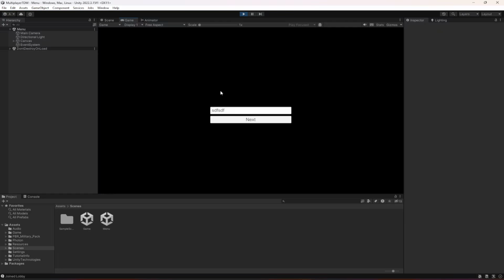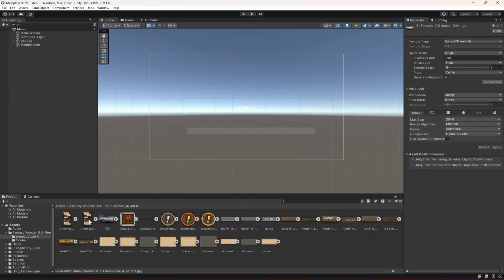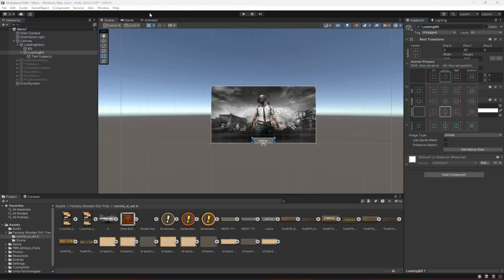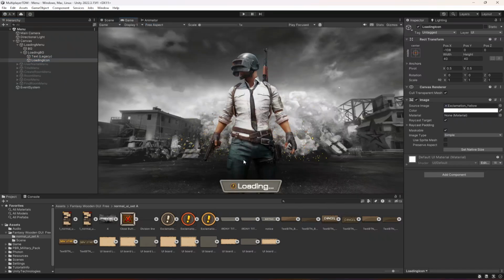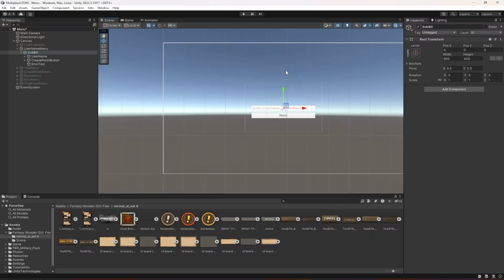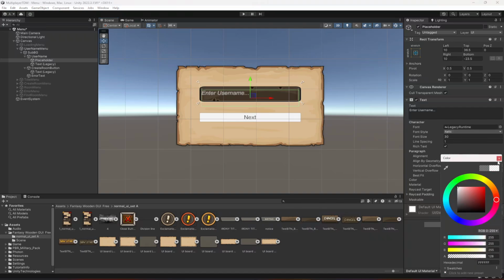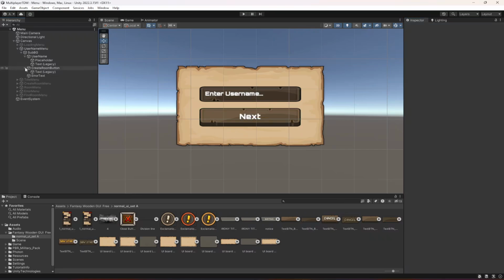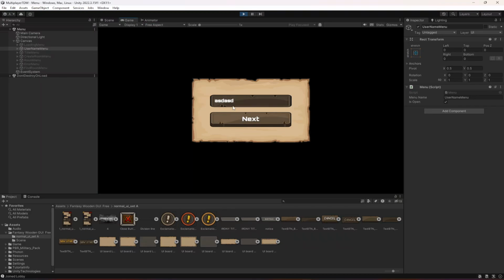Unity 3D Main Menu UI | Unity Online Multiplayer Game Development using Photon Tutorial 2024